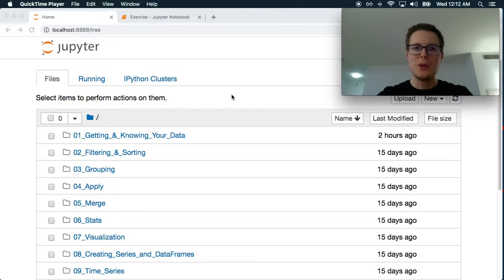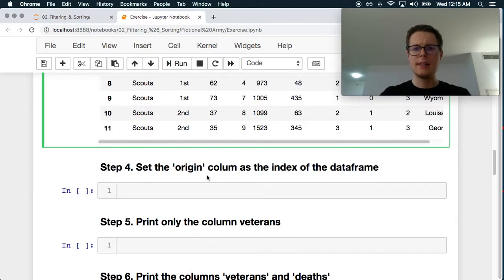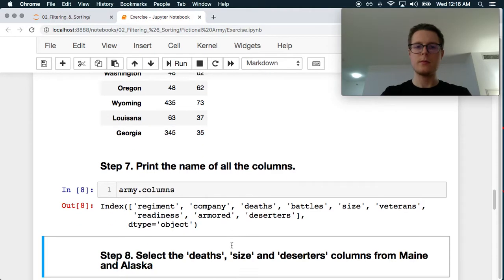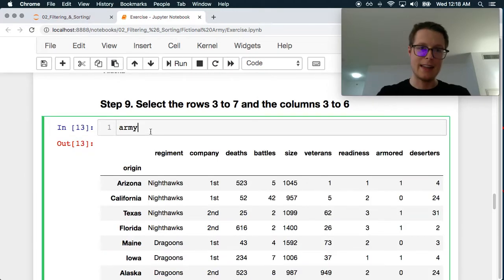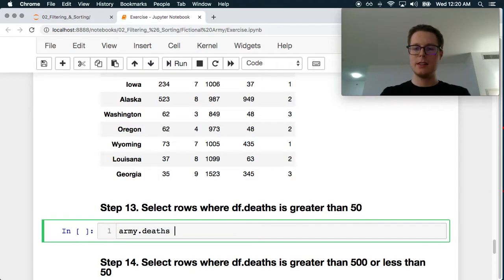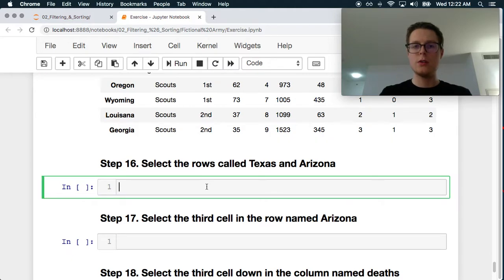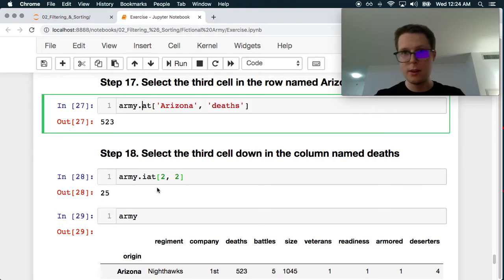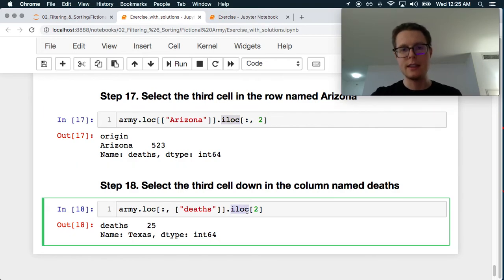Filtering Sorting Exercise—Fictional Army—Python pandas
Sometimes we learn best by doing. Unlike my other videos, I’ll be going through these exercises cold. Sometimes we’ll encounter ambiguous questions, and sometimes I'll be wrong. Learning from our mistakes can be a powerful teacher. So, it’s OK to be wrong now, because we’ll know how to avoid it next time when it counts. My hope is that you will learn by doing. Why don’t you proceed through the linked exercises before we walk through them together? This series can be viewed in tandem with my “An Opinionated Guide to pandas“ video series (links below), but it’s not required. This series is beginner-friendly but aimed most directly at intermediate users.